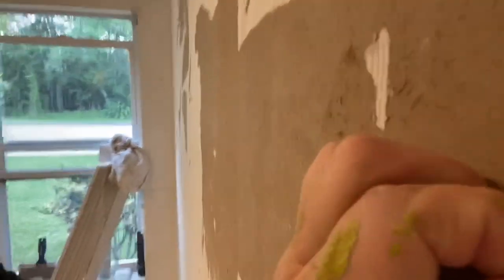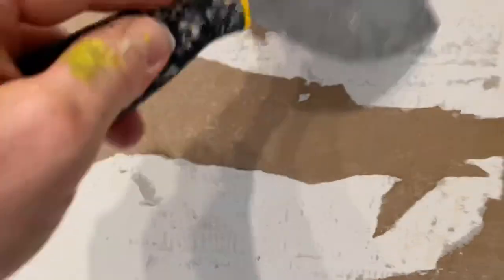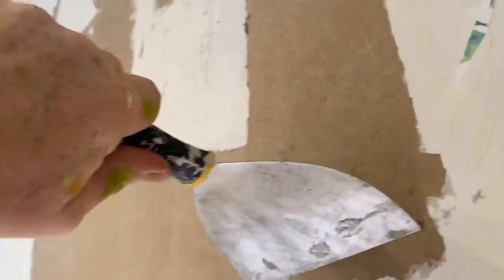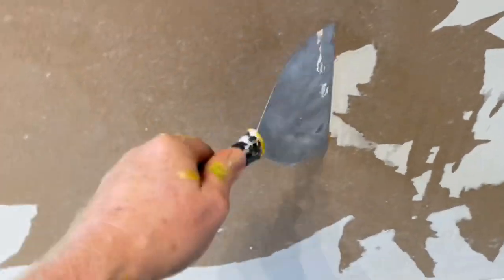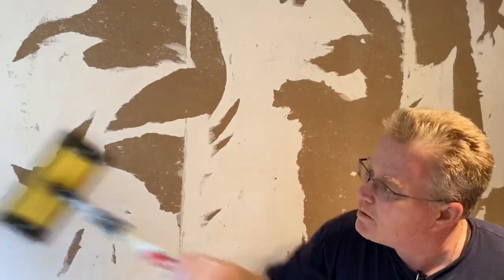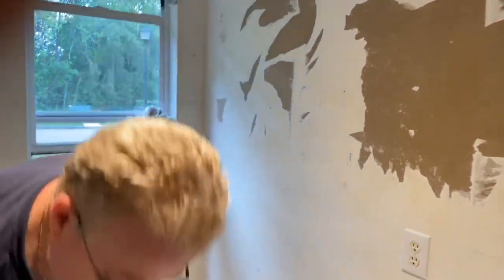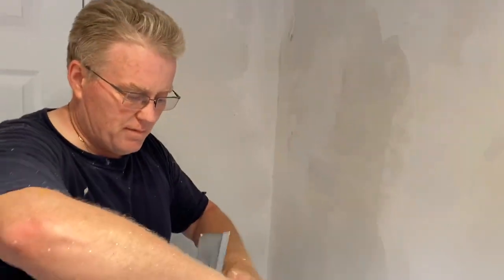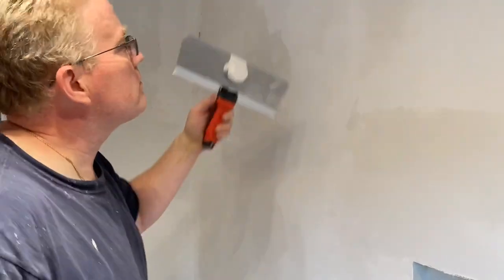Remove Wallpaper - Part 2 of 2 - All You Need to Know - Spencer Colgan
This is part two of a two-part video series on Wallpaper Removal and fixing the walls after the removal of your wallpaper!

Towards the end of this video, I show you how to do what is called Skim Coat. For a more in-depth review of the process called Skim Coat, please click on the following link: